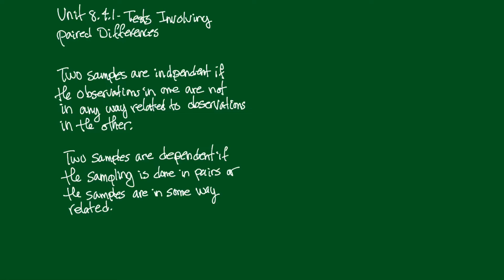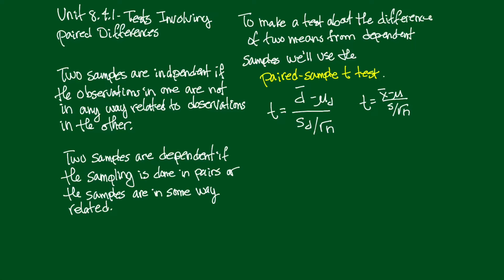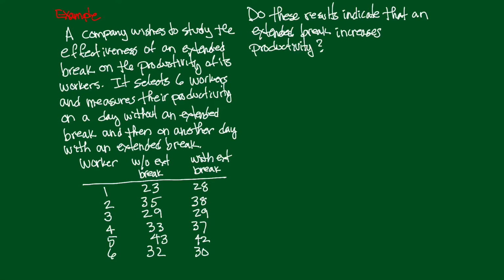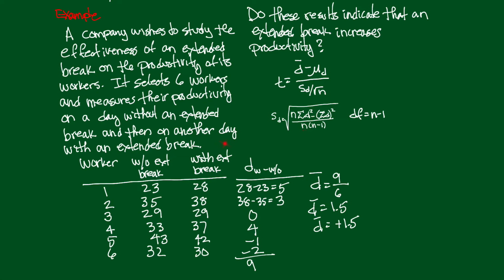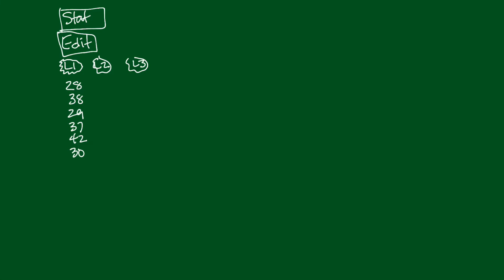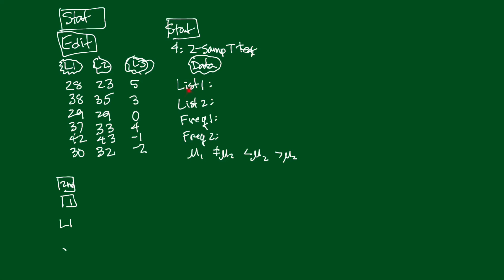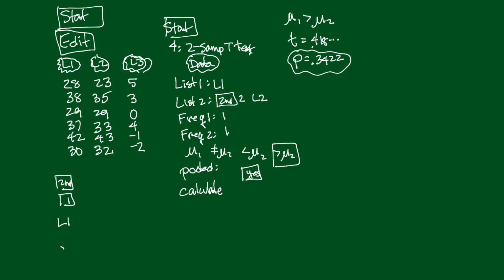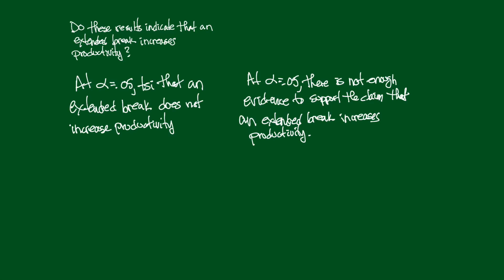Unit 8.4.1 - Tests Involving Paired Differences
This video describes how the test the difference between two dependent means  using the TI-84 calculator.